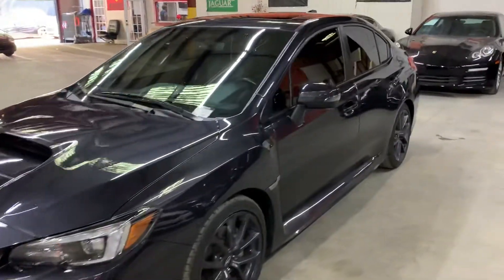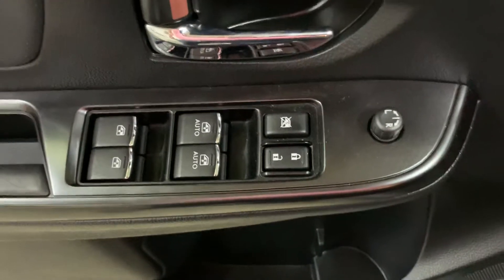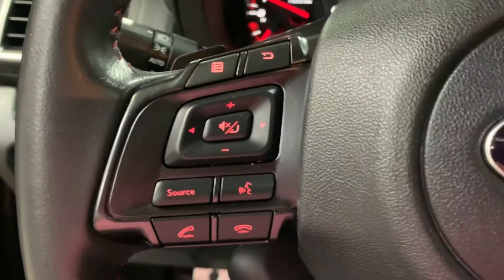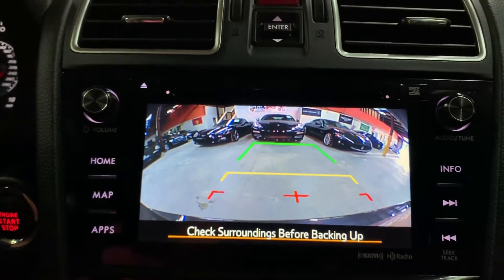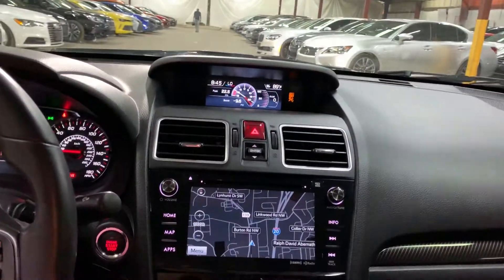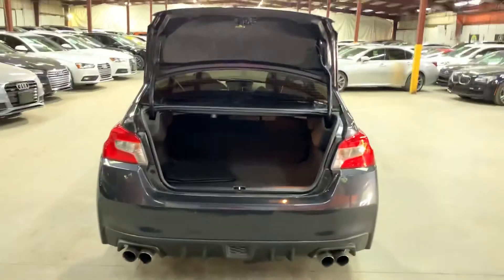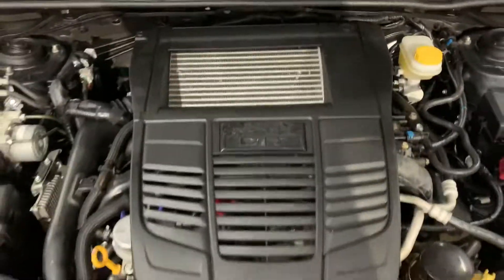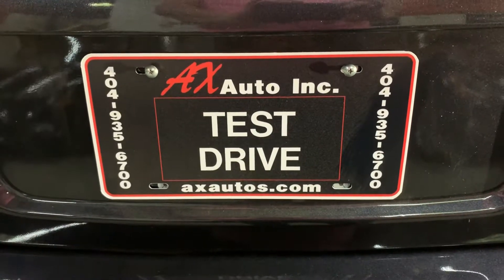2018 SUBARU WRX